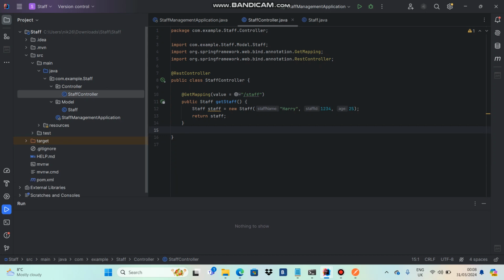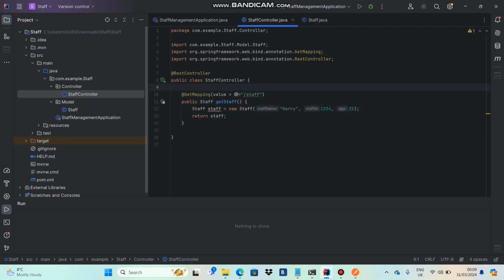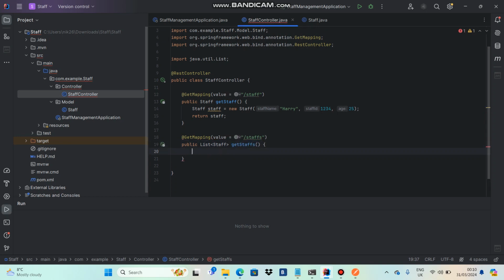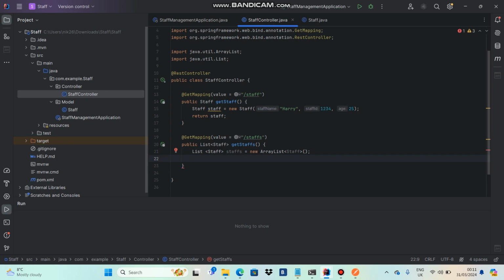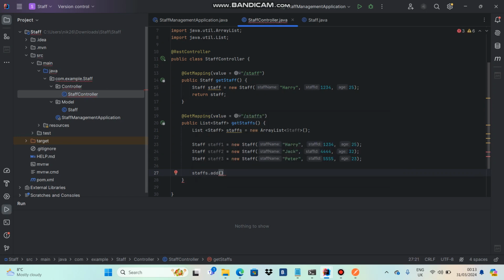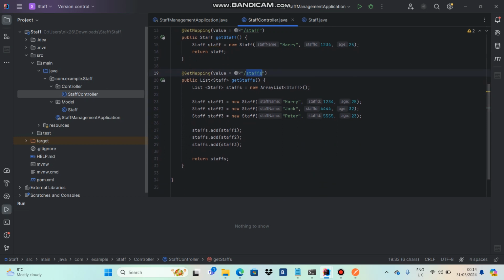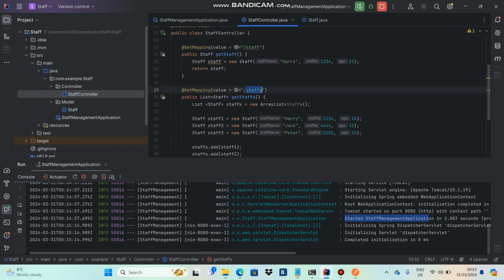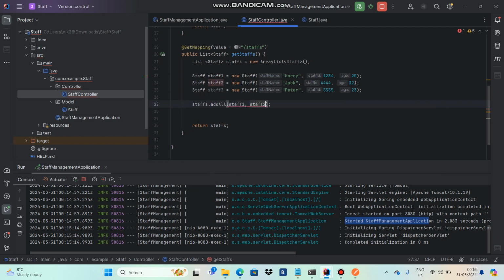REST API Spring boot Tutorial - 4